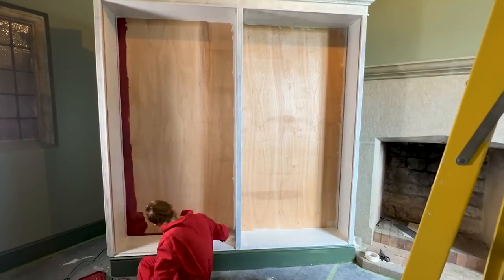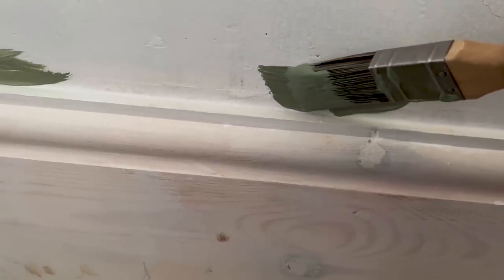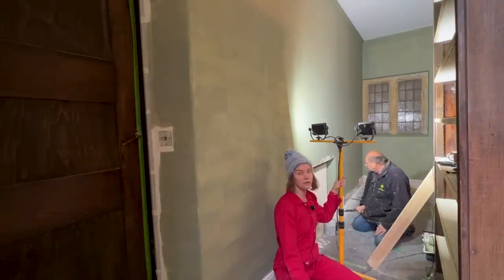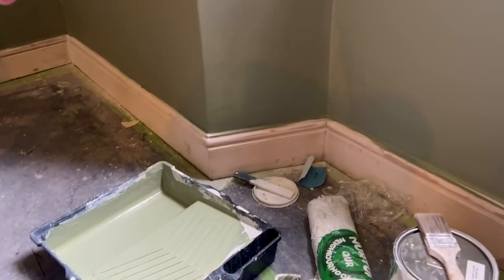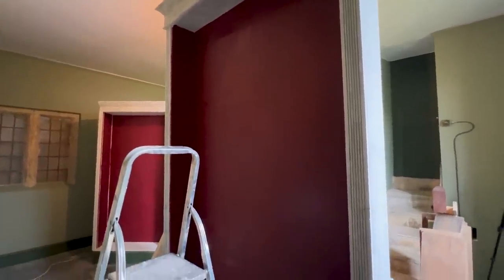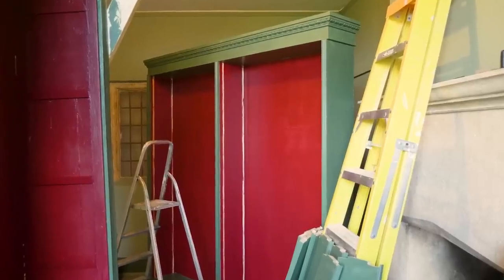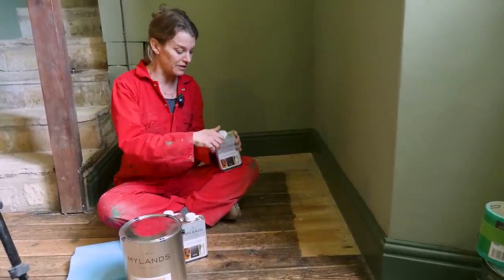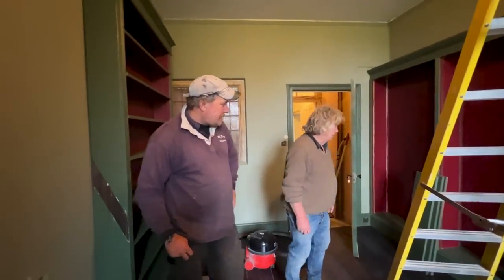Archive Room RESTORATION | Painting Complete! (Julie is exhausted 🤪)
Thank you to Mylands, Britain's Oldest Family Owned & Run Luxury Paint Manufacturers & Suppliers Established in 1884, for gifting the paint in the Muniment room.

There are many benefits including behind-the scenes content, live Q&As, special gifts as well as cards and photos from us.  All proceeds go towards the repairs and maintenance of our historic home and estate.
Please support the restoration of our 18th Century Grade II* listed eagles

Thank you to Mylands for gifting the paint in the Muniment room.
You are invited as our guest to stay for 5 nights at Mapperton!  Treat yourself to an unforgettable experience at one of England’s great estates.  for more details.
Be the first to know about the latest happenings at Mapperton - our newsletter will be sent straight to your inbox every month.
Come and visit Mapperton!  Book a ticket for a visit in person or join us for a virtual visit!
Discover Mapperton Wildlands and learn about our project to return our land to nature.